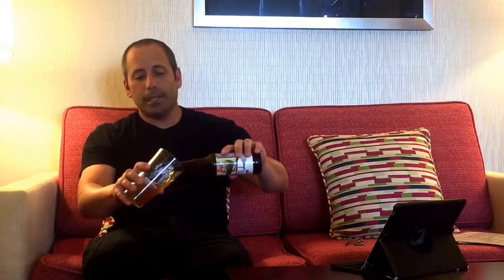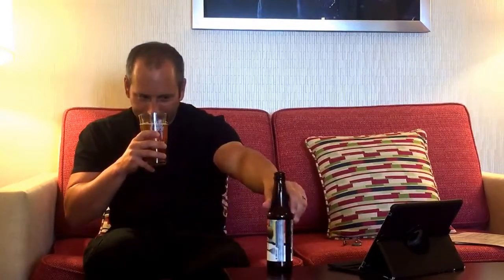Hi-Pitch Mosaic IPA Beer Review From Hi-Wire Brewing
A balanced Western North Carolina IPA with bright citrus and tropical fruit aromas. Expect big grapefruit, tangerine and subtle melon flavors from the chorus of Mosaic & Centennial hops to balance out the malt in this dank & drinkable ale.